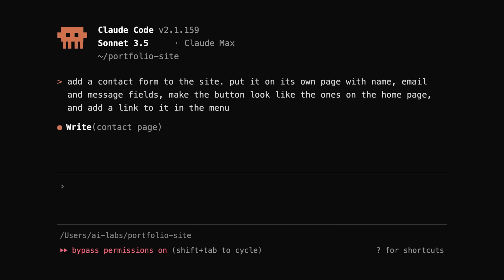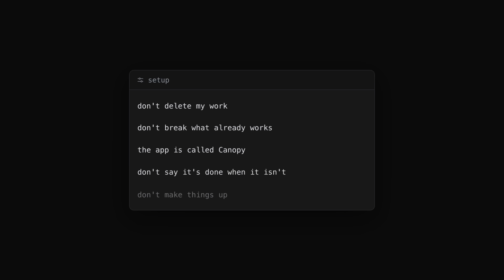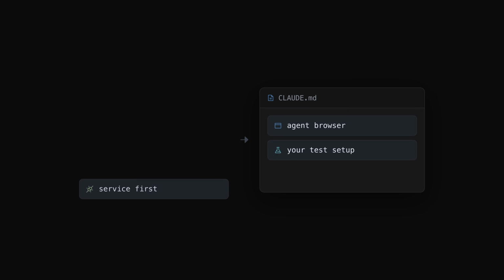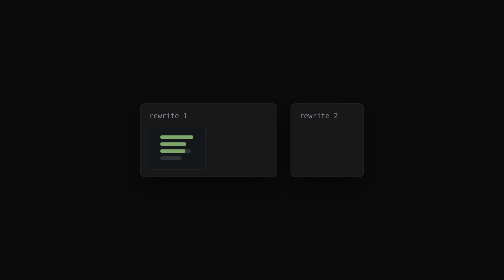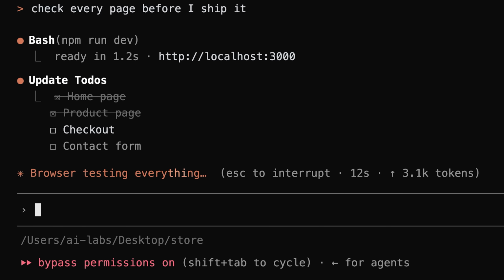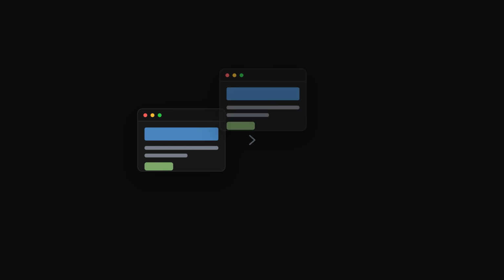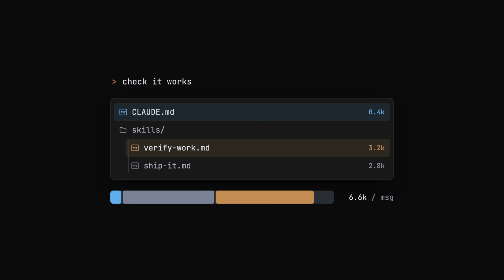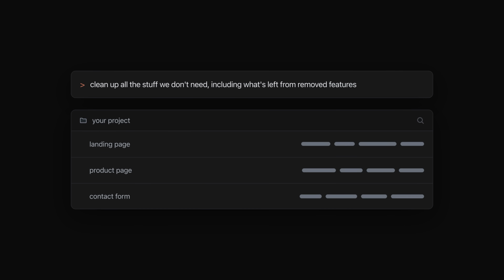Claude Code Setup Guide By The Creator Himself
Claude Code tips from the creator of Claude Code. Boris Cherny's own workflow as a Claude Code tutorial: how to use Claude Code on today's models, what to delete from your setup, and which Claude Code skills still earn their place. Claude Code for beginners and pros.

The Roundup, our daily newsletter covering the AI stories that matter.

Boris Cherny, the creator of Claude Code, said in an interview that even with models as capable as Fable 5, most people still use them the way they used Sonnet 3.5. So these aren't top Claude Code tips you apply once and forget. They're the pass you run every time a new model ships, from Anthropic Claude or anyone else, and this is how to use Claude in a real Claude Code workflow.

Delete your setup when a new model ships
- Anthropic cut about 80% of Claude Code's own system prompt when Opus 5 shipped. Your claude.md gets read on every single turn.
- The usage and context commands show what your setup costs you. Safe mode turns it all off so you can see how the model does without it.
- The rule: would Claude have worked this out on its own? If yes, delete it. The doctor command trims by exactly that rule.

Evals, the thing Boris says people get most wrong
- An eval is a fixed check that decides when work is done, and it has to be strict enough to fail.
- Boris had Claude rebuild the Claude desktop app in Swift and compare screenshots pixel by pixel. It's been running over two weeks. Without a check like that, an agent stalls out in an hour.

Prompting
- Say what you want, not how to do it. Boris says experienced engineers are the worst at this.
- Hand an agent an inspiration image and you get a near copy. Describe it instead and it works out the approach itself.

Where things go
- Prompt, then claude.md, then a skill, then MCP only when Claude genuinely can't reach the information.

Beyond one prompt
- We don't recommend dynamic workflows. The Bun rewrite cost roughly $165,000 at API pricing and still shipped nineteen breakages.
- Routines are what you'll actually use: recurring cloud jobs that keep running after you close the laptop. Anthropic runs twenty to thirty a day.

This is AI coding the way a software company runs it, so if you're into vibe coding but want coding with AI that holds up, these Claude Code beginner tips are where to start. Everything shown is Claude Code, not Claude Cowork, and the routines are where it turns into real AI automation. All our skills and setups live in AI Labs Pro.